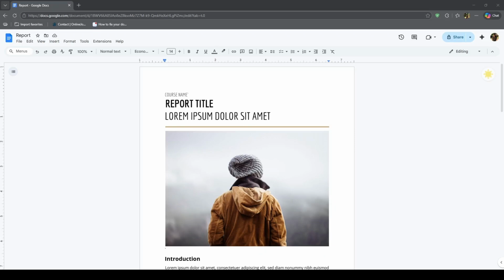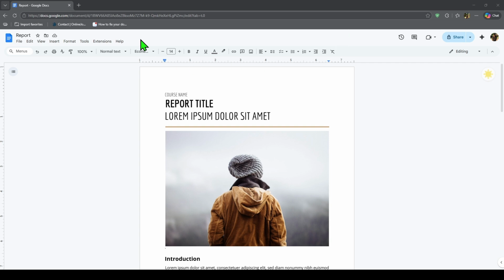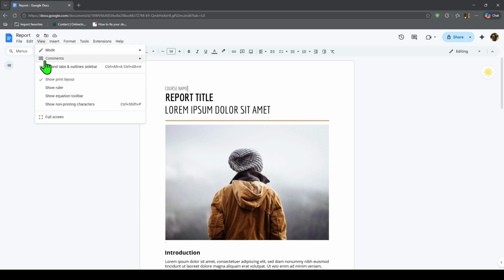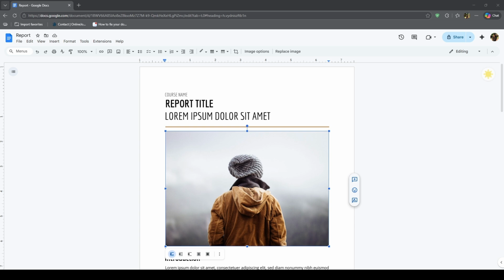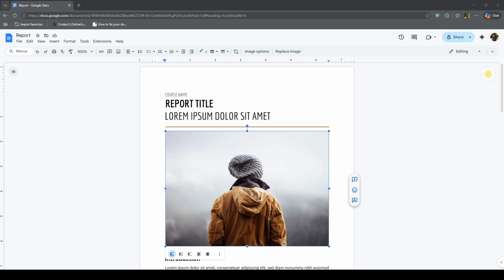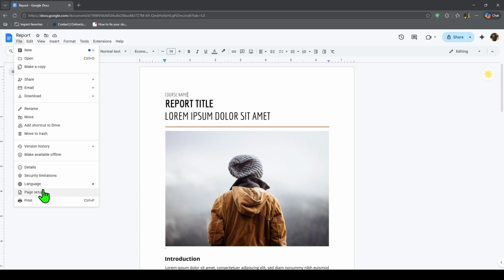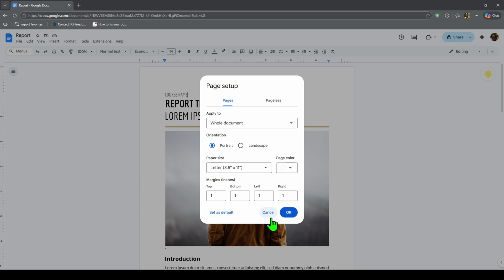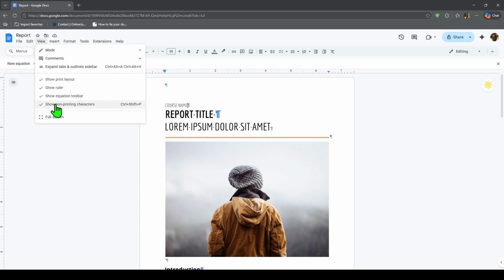How to Show Ruler in Google Docs [2026 Full Guide]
In this video, I will show you how to enable the ruler in Google Docs to help you precisely manage margins, indents, and document alignment. You will learn how to toggle the ruler visibility through the View menu and how to troubleshoot common issues if the ruler does not appear in your current document layout.

This Google Docs ruler tutorial will cover:
✅ Navigating the "View" menu to show or hide the ruler
✅ Understanding the difference between horizontal and vertical ruler displays
✅ Switching your document from "Pageless" to "Pages" mode via Page setup
✅ Using the ruler to visually align text, tables, and images
✅ Adjusting margin markers and first-line indents using the ruler interface
✅ Identifying when the ruler is hidden versus when it is unavailable due to document mode

By the end of this video, you will know how to effectively use the ruler to take full control over your page layout and ensure your documents look clean and professionally formatted.

If you’re searching for how to show ruler in Google Docs, enable vertical ruler in Docs, why is my Google Docs ruler missing, or how to switch from Pageless mode, this video is for you.

💡 Tip: If you are working in "Pageless" mode, the ruler will be disabled by design; if you need to perform precise layout work, remember to toggle back to "Pages" mode in the File Page setup menu to restore your ruler access.